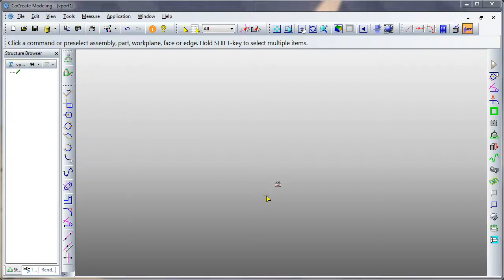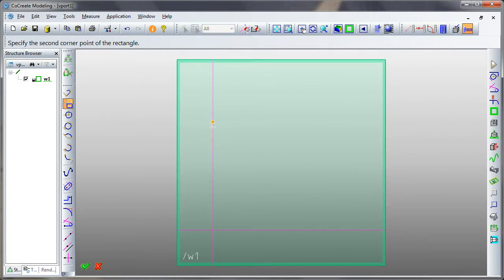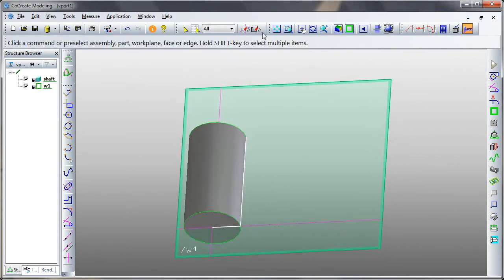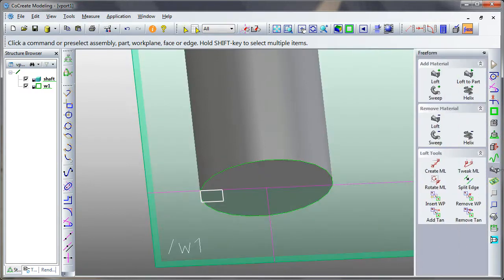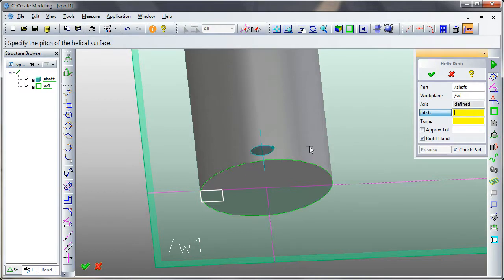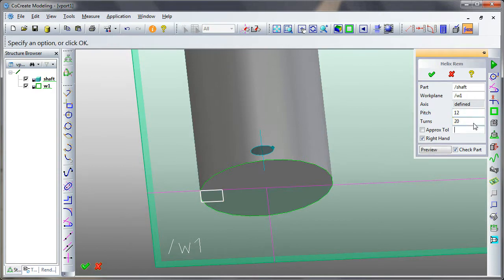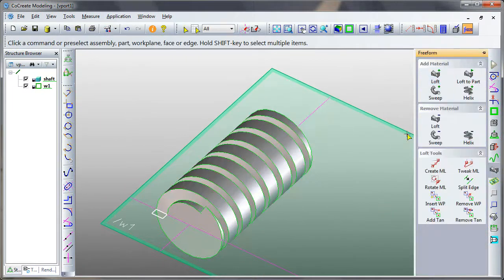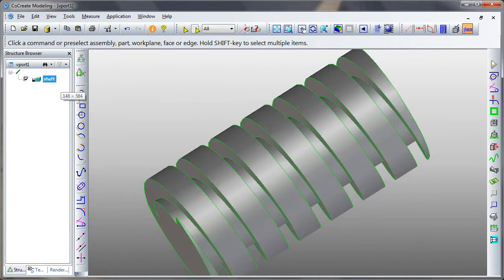3D CAD: Creo Elements/Direct Modeling : Lofted Helix Command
Simple demo of creating a lofted helix in Creo Elements/Direct Modeling.